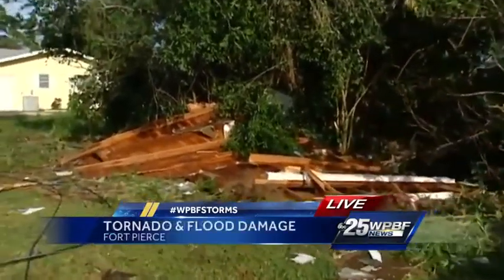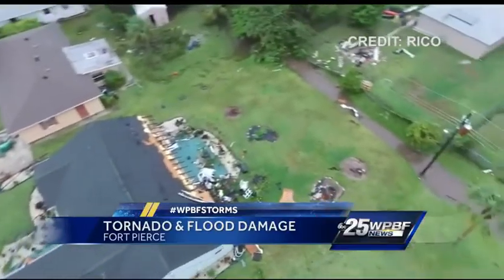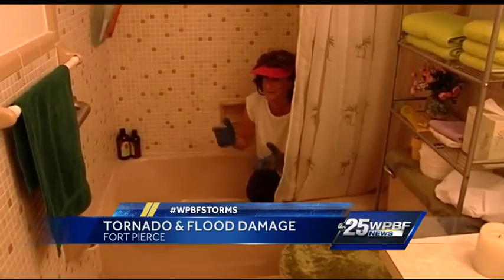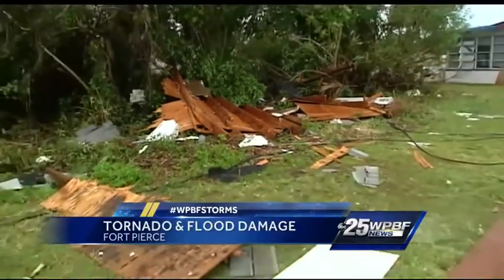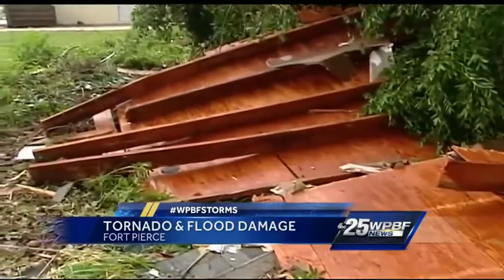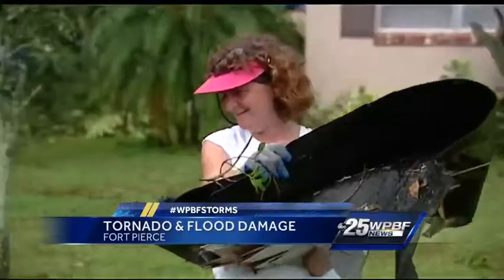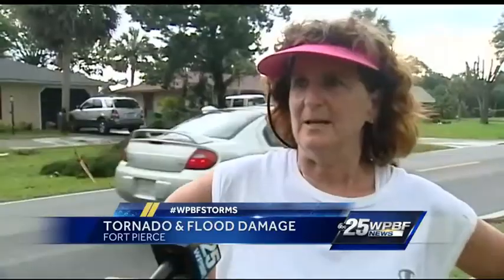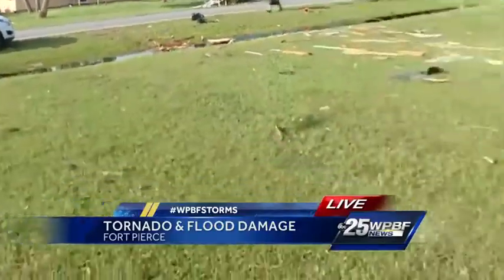Drone video shows tornado damage in Fort Pierce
WPBF 25 News reporter John Dzenitis has more on the tornado damage left behind in Fort Pierce.